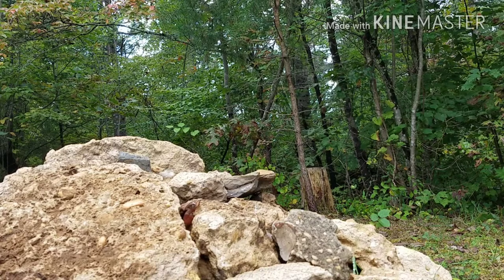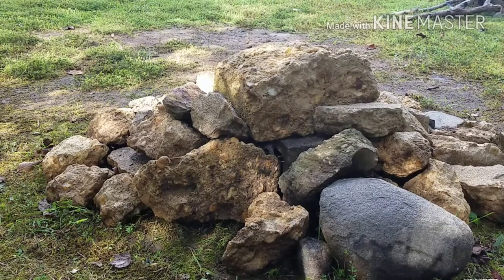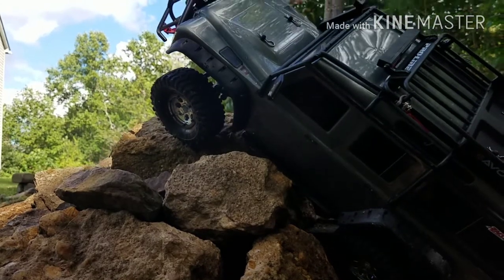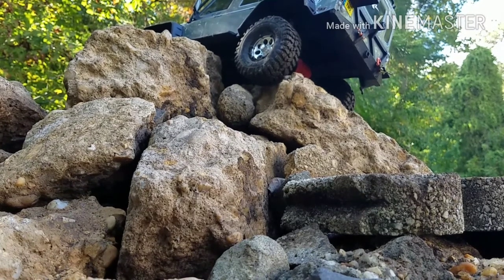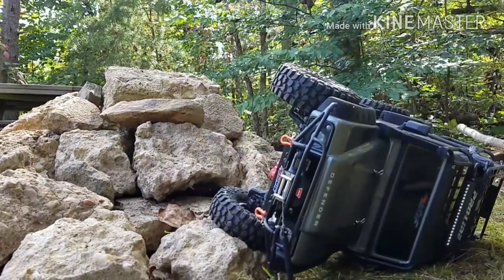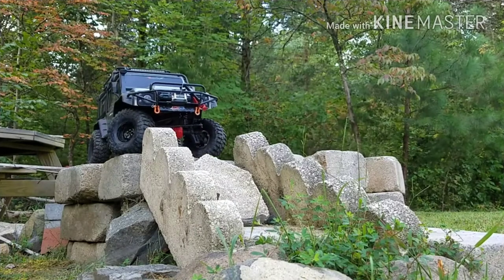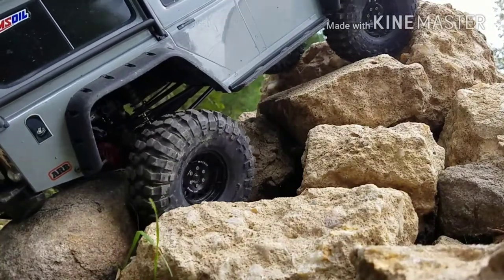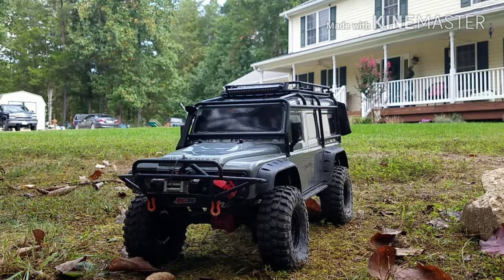Trx4 crawling the rock beasts and the krawler ta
Started this video days ago. Thought it was about time I finished it up. I started the video with the Pitbull Rock Beast and then I changed over to the BF Goodrich krawler ta KX. I think I do prefer the krawler TA over the Rock Beast. Let me know which Tire you like best.